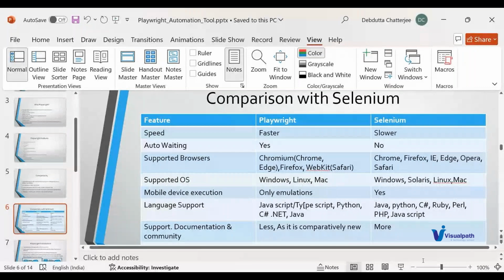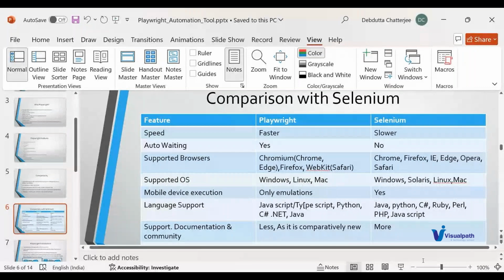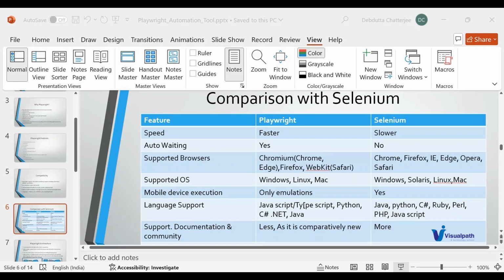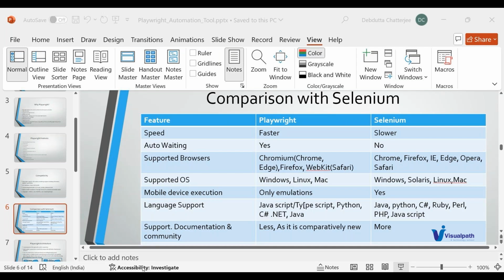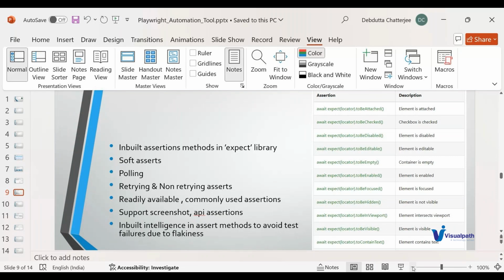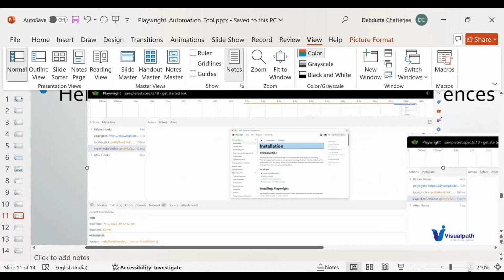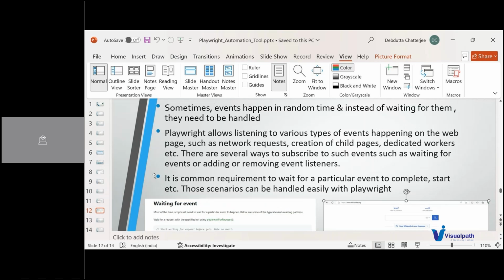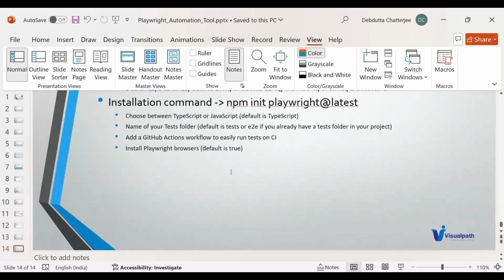Playwright Demo: Getting Started with Playwright Training || Visualpath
📗 Playwright Automation and how it can be utilized with TypeScript to enhance your software development process. Playwright Automation is a cutting-edge technology that allows developers to automate browser actions, such as clicking buttons, filling out forms, and navigating through web pages, all with the power of code.

📗 By harnessing the power of TypeScript, a strongly-typed superset of JavaScript, developers can write more robust and maintainable automation scripts. TypeScript provides static type checking, autocompletion, and other advanced features, making it a perfect companion for Playwright Automation.

📗 Playwright Automation and TypeScript, you can create end-to-end tests that simulate real user interactions, ensuring the quality and reliability of your web applications. These tests can be run across multiple browsers, including Chrome, Firefox, and Safari, without the need for any browser plugins or extensions.

📗 Playwright Automation with TypeScript allows for seamless integration with popular testing frameworks, such as Jest or Mocha. This enables developers to easily incorporate automated tests into their existing development workflow, ensuring that new features and bug fixes are thoroughly tested before being deployed.

📗 In conclusion, Playwright Automation with TypeScript is a game-changer for web developers. It empowers developers to write robust, maintainable, and efficient automation scripts, ensuring the quality and reliability of their web applications. So, embrace the power of Playwright Automation and TypeScript, and take your software development process to new heights.